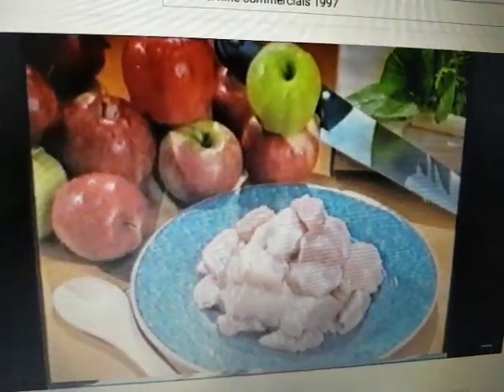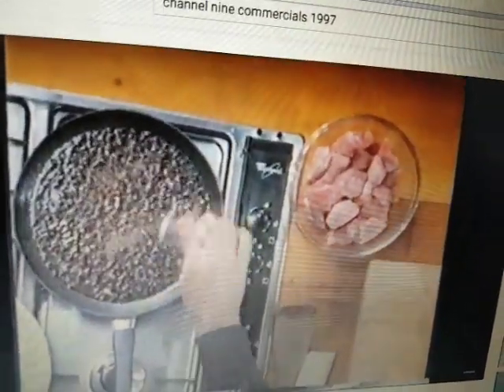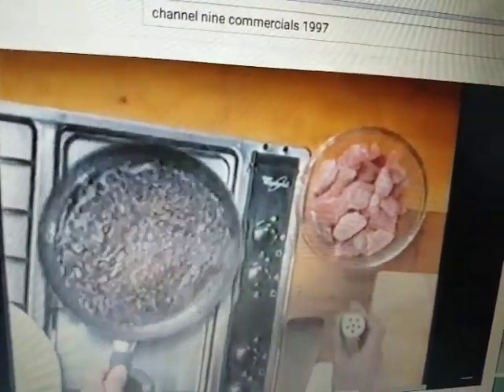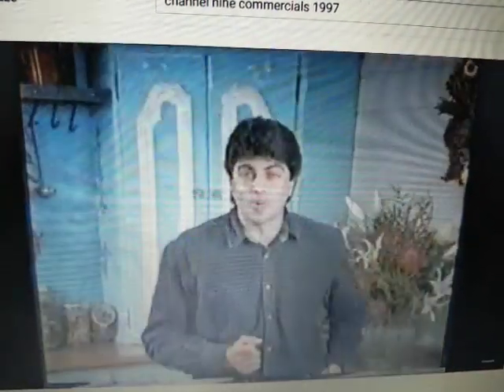1997 Part 15